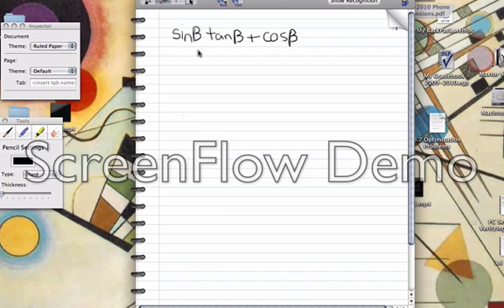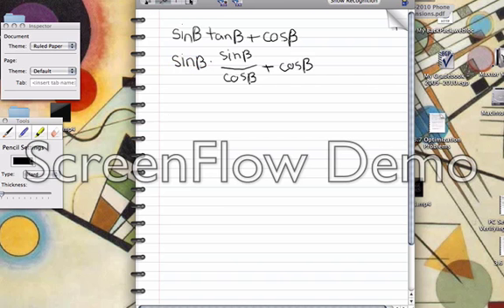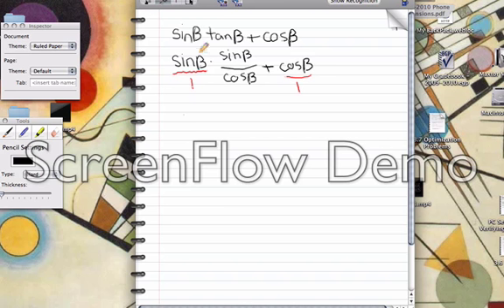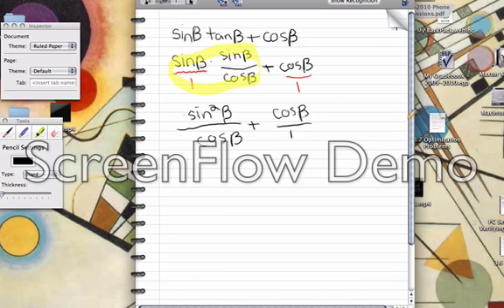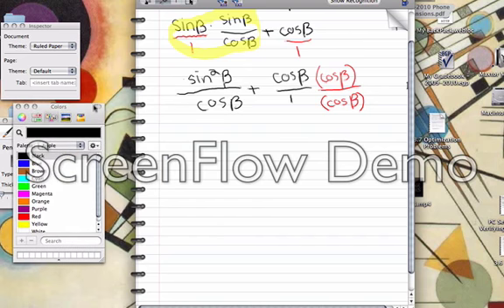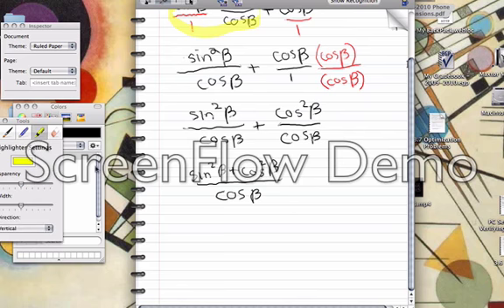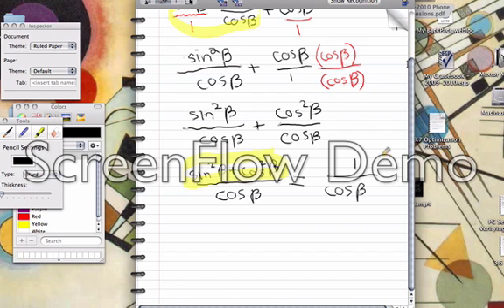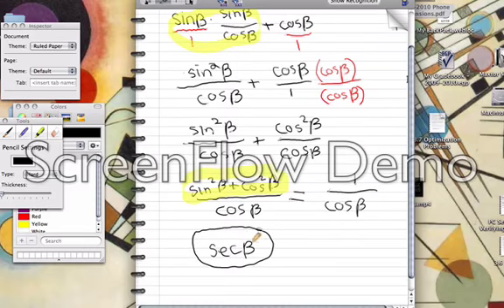Simplifying Trigonometric Expressions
Example problem from the 7th edition Larson Precal book, Section 5.1.